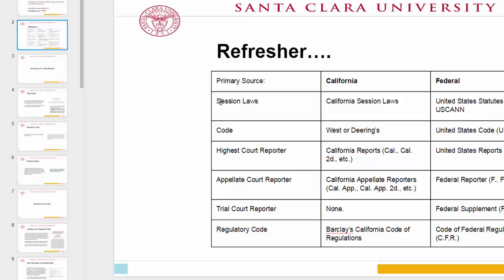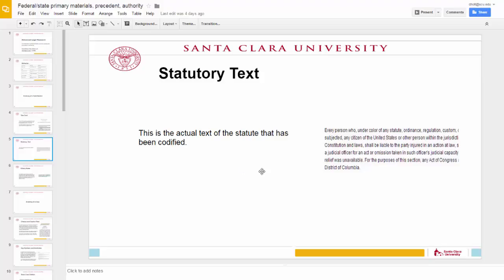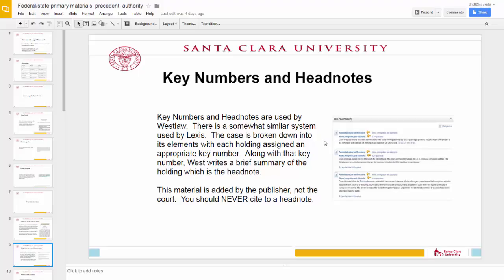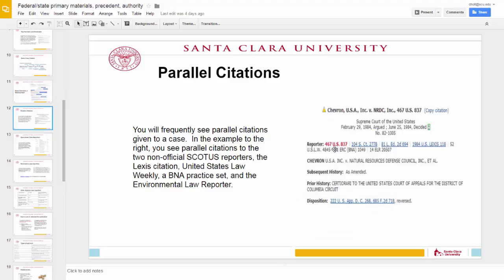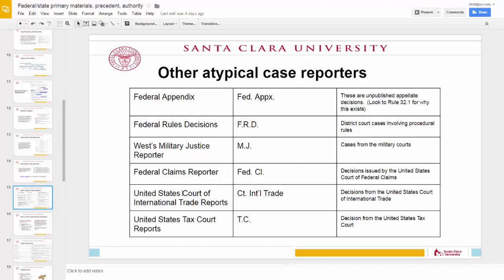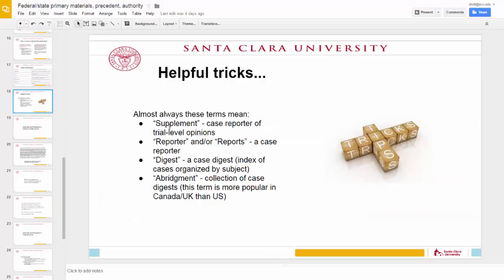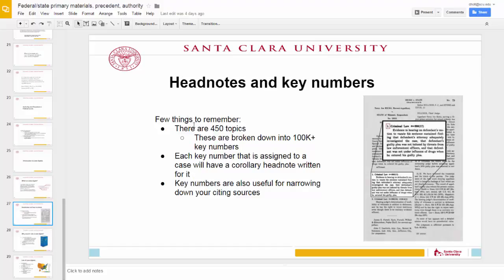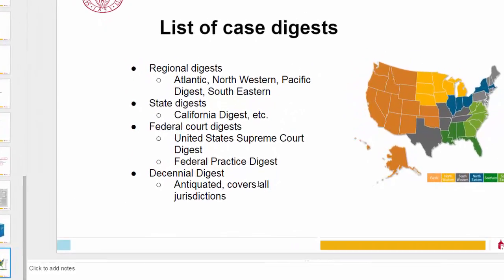Introduction to primary sources, precedent, authority